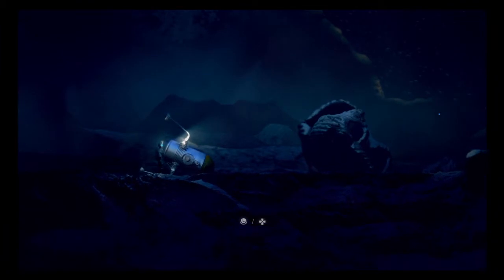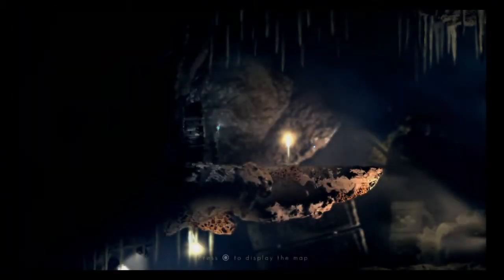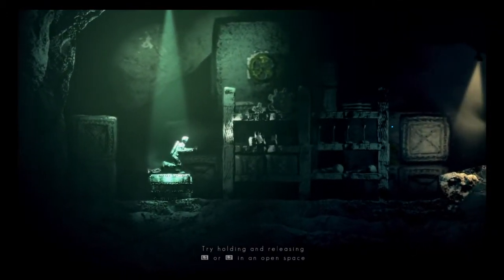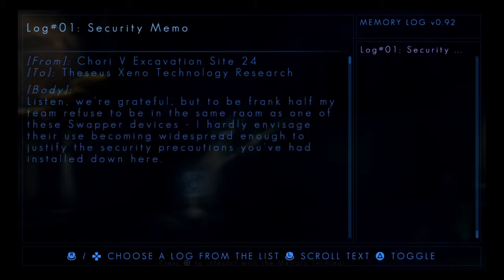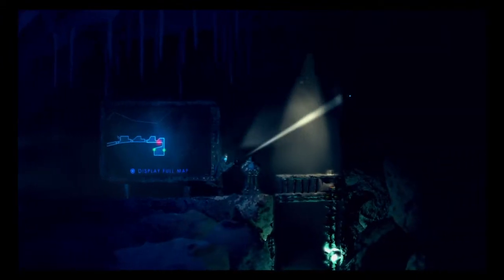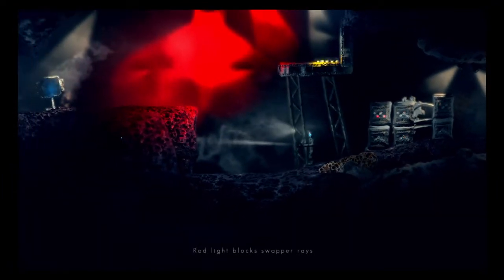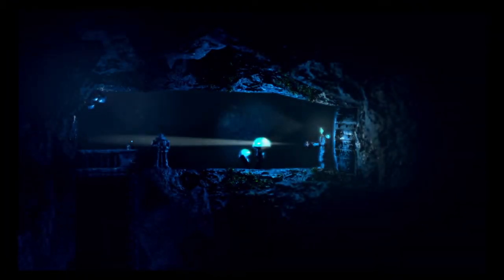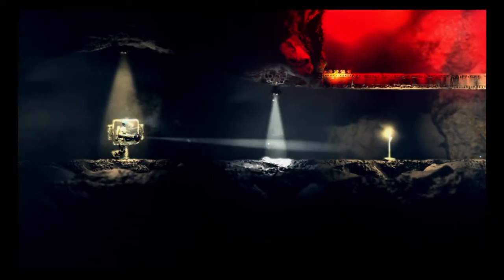The Swapper gameplay part 1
Part 1 of The Swapper a space puzzle game for Ps4 wahoo! :D